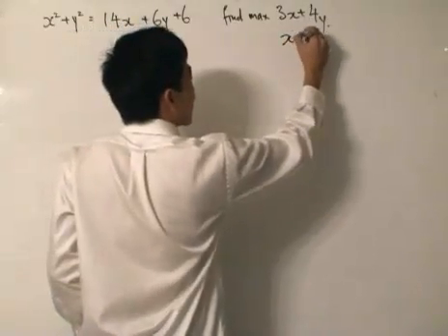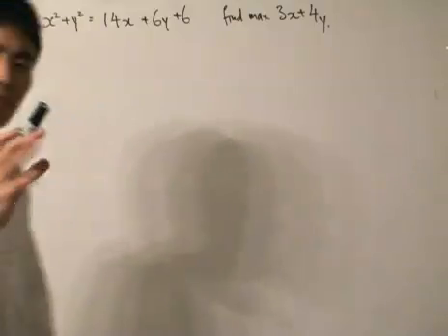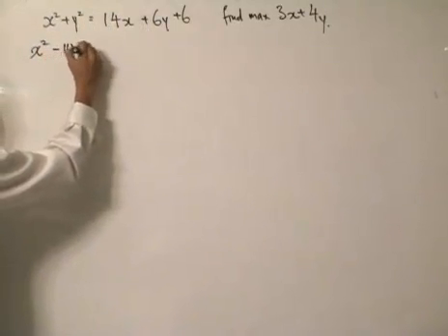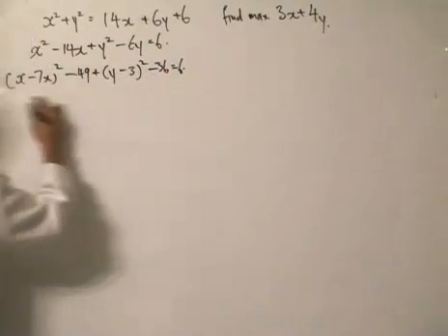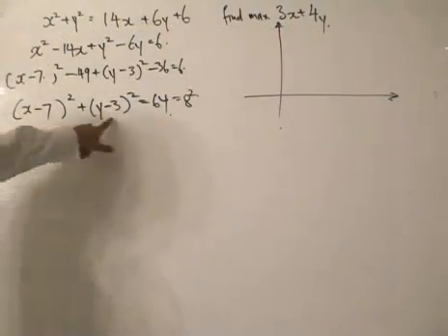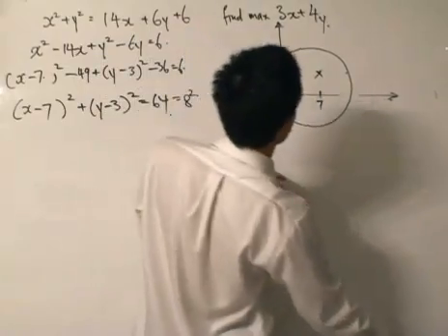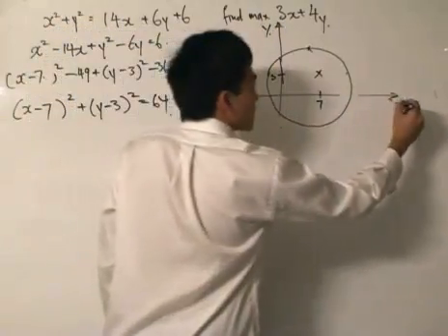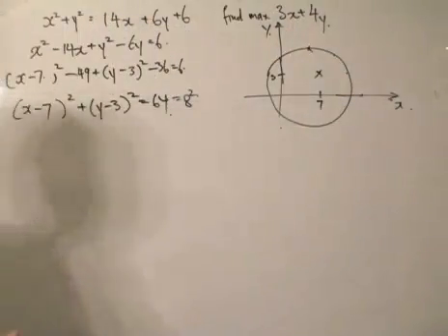Difficult Functions Question from 1996 AHSME #25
Suppose that x^2+y^2=14x+6y+6. What is the maximum value of 3x+4y?

It took me a while to solve it.

for more amc problems and calculus related content.